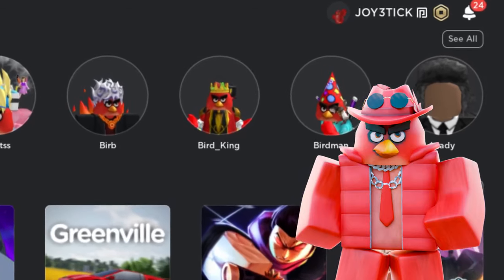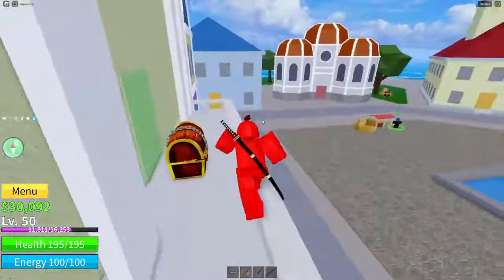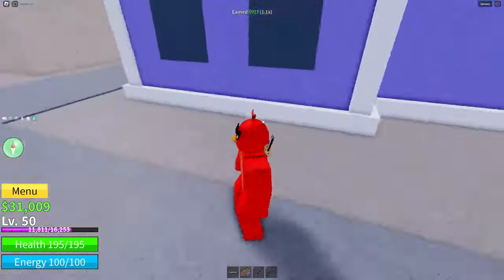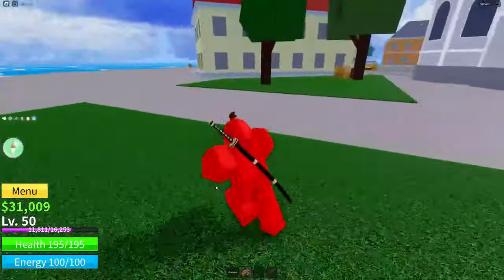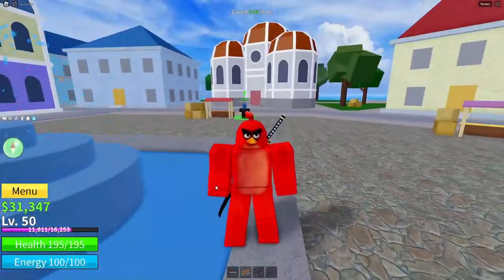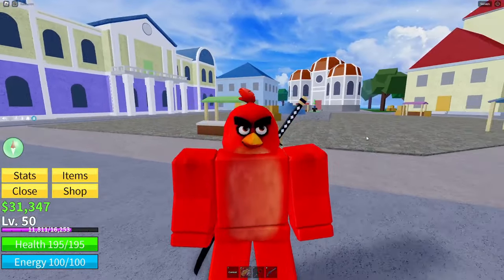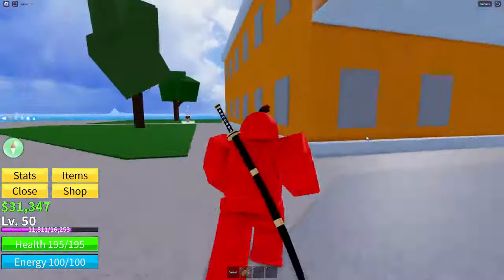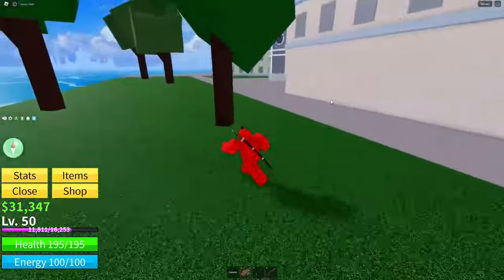RENGOKU CODE BLOX FRUITS ROBLOX